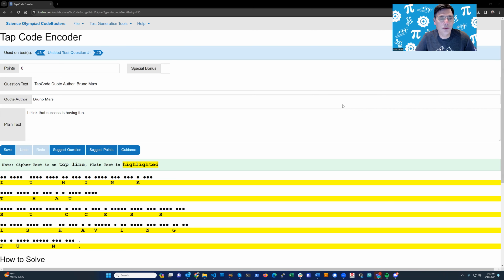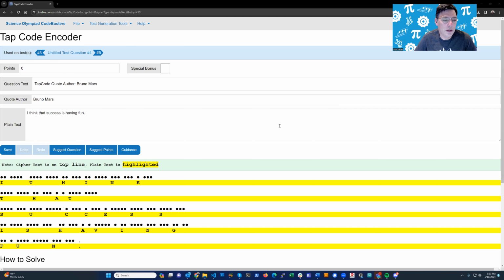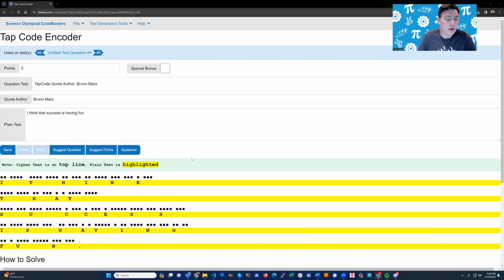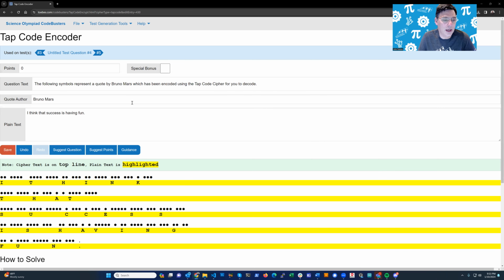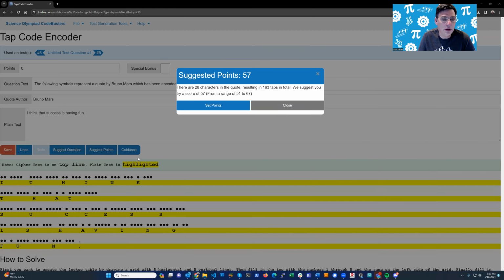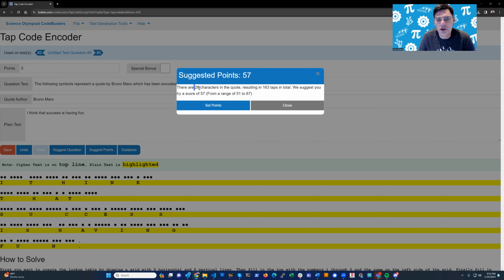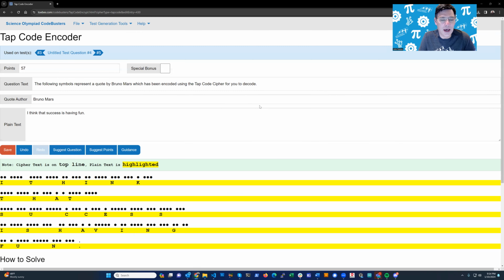Codebusters - Generating a Tap Code Cipher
This shows how to use the Codebusters test creation tools to generate a Tap Code cipher for use on a Division A test.